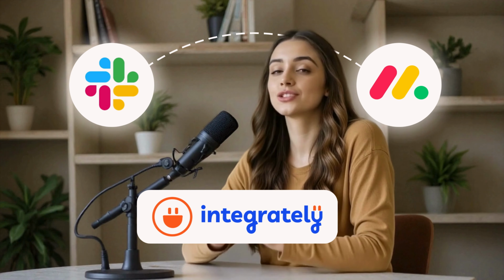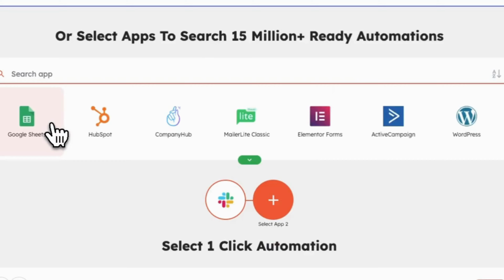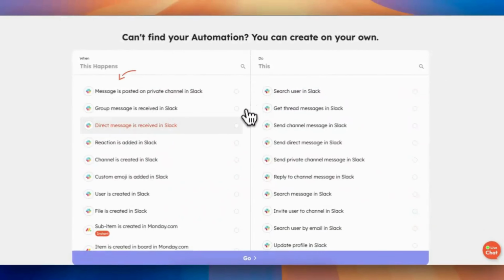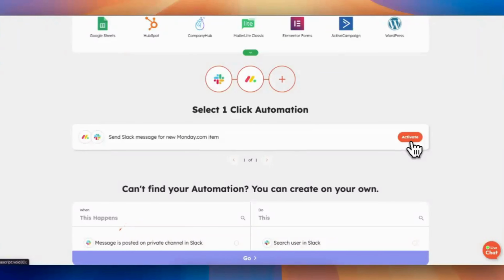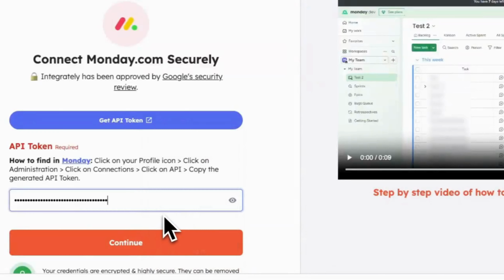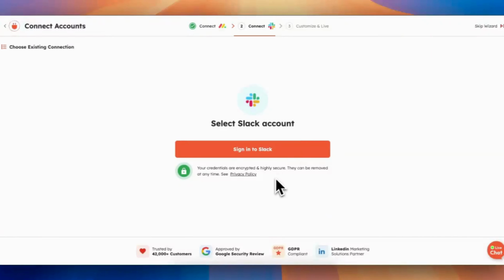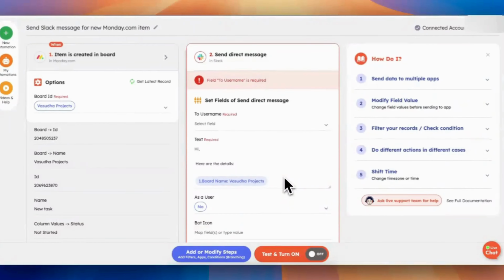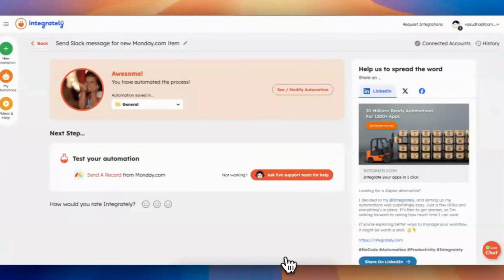Slack → Monday.com | Boost Team Productivity with Instant Automation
Here is the YouTube description for your tutorial on connecting Slack with Monday.com, following your detailed format.

This video guides you through connecting Slack with Monday.com using Integrately. You can automatically send updates from Monday.com to your Slack channels, ensuring your team stays informed on project progress and new tasks without leaving their primary communication hub.

Send a message in Slack when an item is created in Monday.com (Ready-to-use Template) -

Integrate Slack with any app you want (1300+ Apps Supported) -

Integrate Monday.com with any app you want (1300+ Apps Supported) -

This video is divided into sections:
00:00 Intro
00:10 Connect Slack
00:40 Connect Monday.com
01:10 Test automation
01:35 Wrap-up